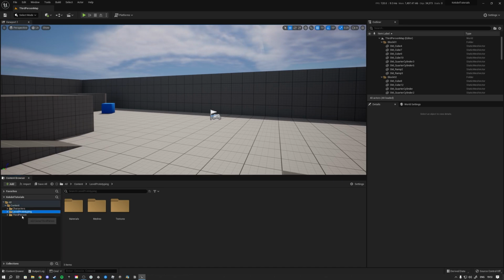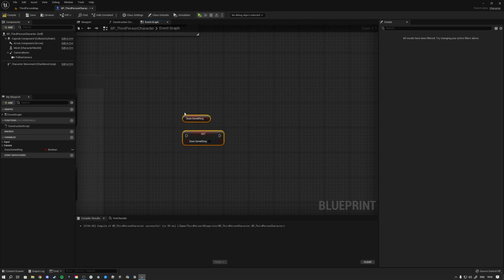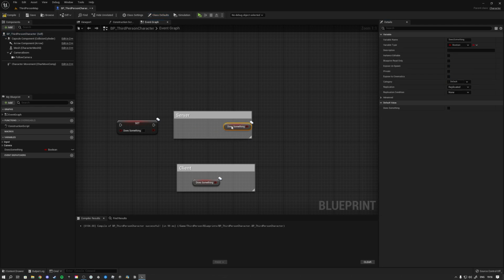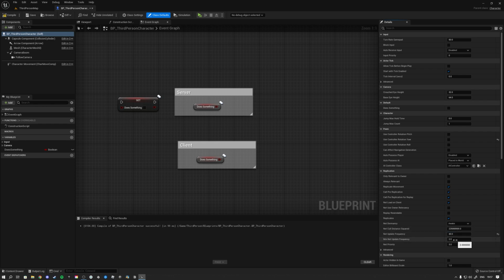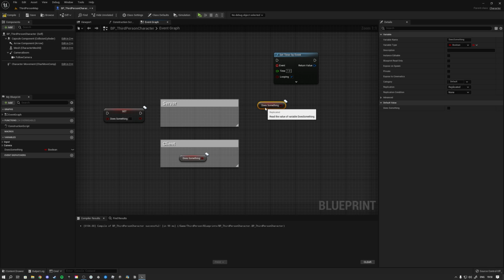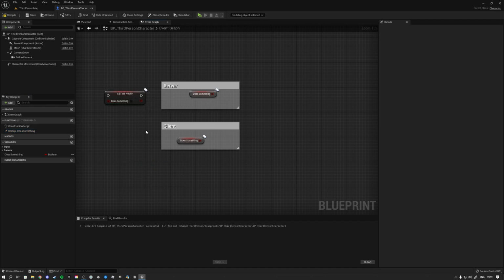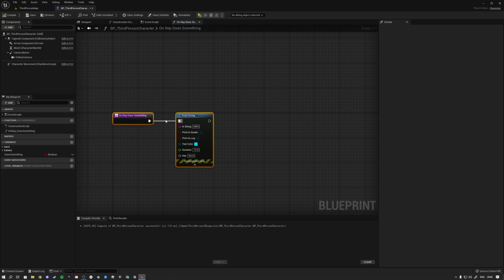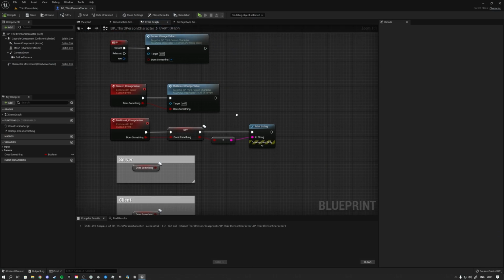RepNotify Explained | Part 1 | Unreal Engine 5 Multiplayer/Replication Tutorial | Kekdot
In this tutorial I explain how you RepNotify works and how you can use it / what the benefits of using it are. We learn about replication for multiplayer games, and I talk about how a Rep Notify variable can be usefull in comparison to a Multicast.

📰 Follow us on:
Instragram: @kekdotyoutube